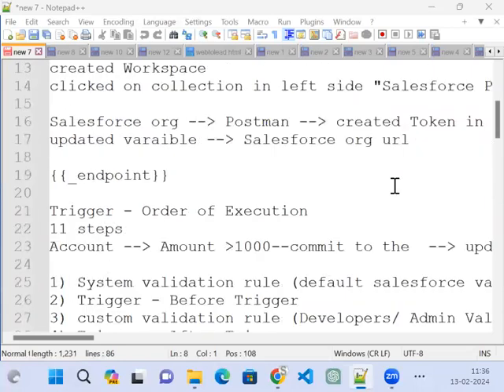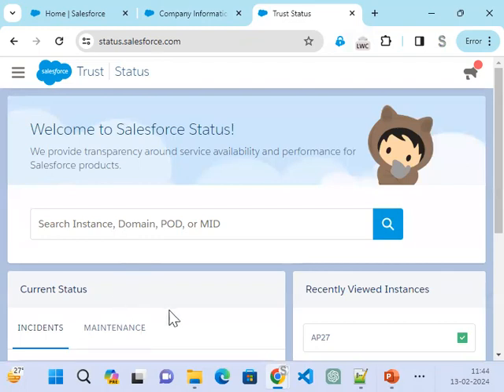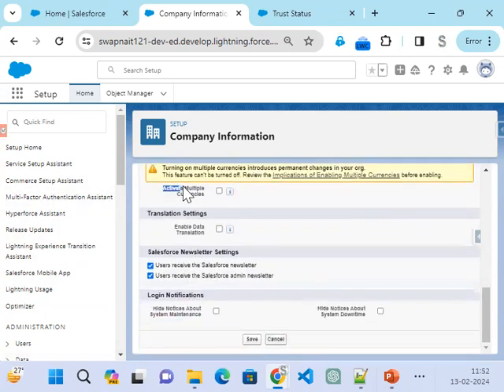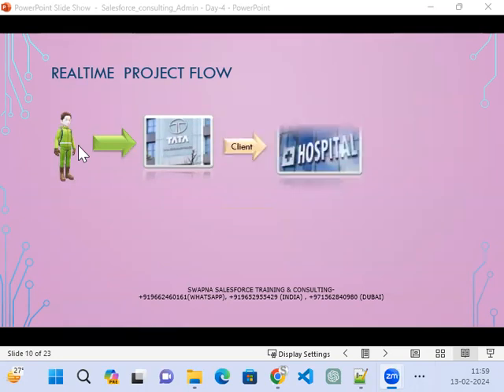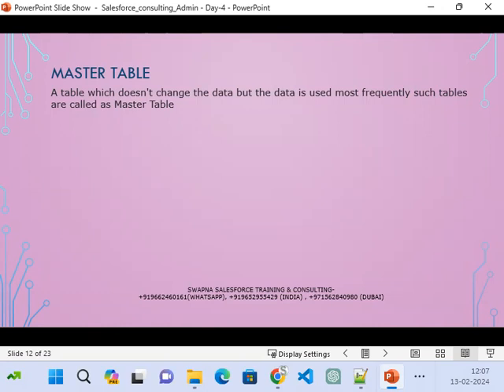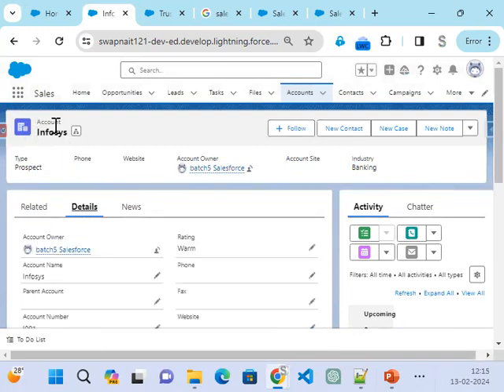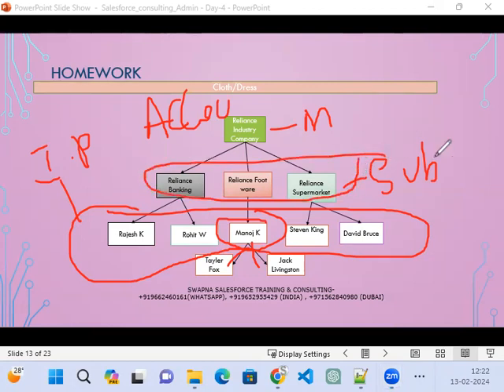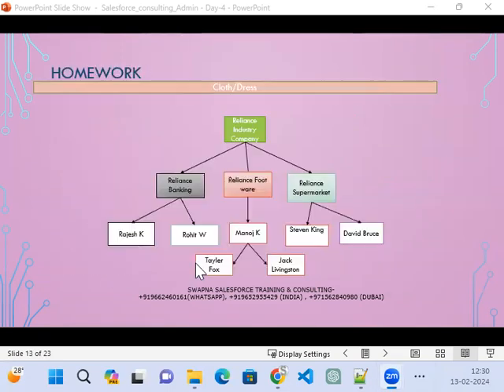02.Salesforce Admin Master Table Live Interactive Hands On Sessions Salesforce Training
Master table
Account, Contact
Home work
Marketing
Properties of Marketing
Marketing Cloud in Salesforce